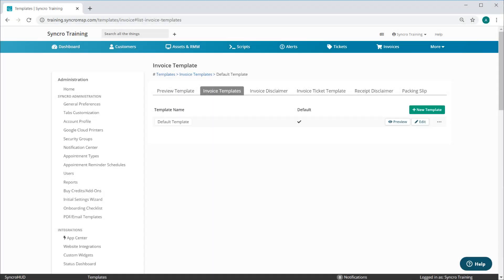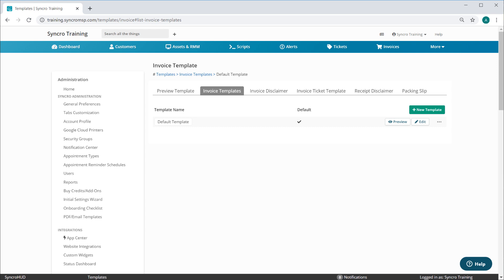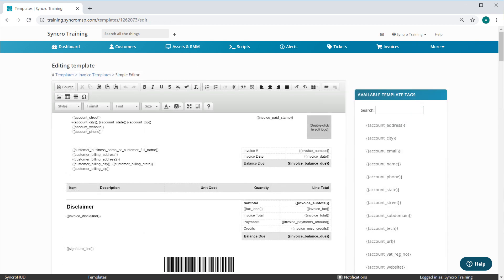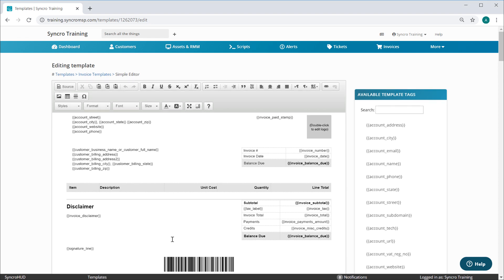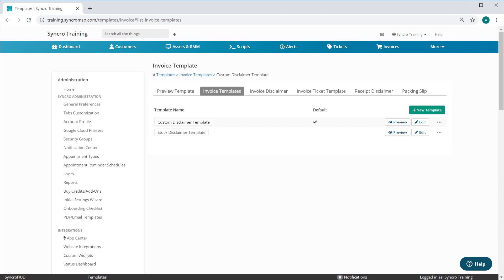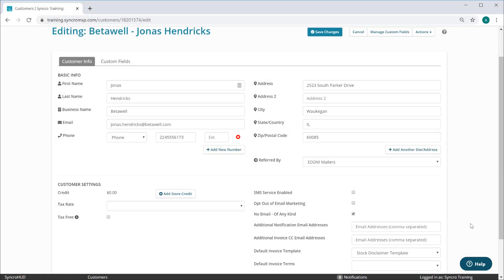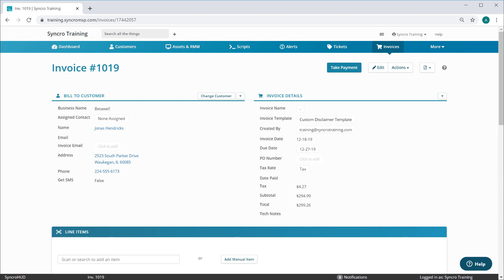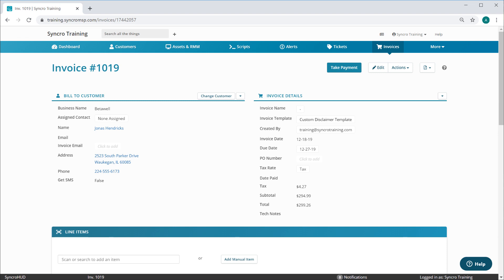Release Update - Per-Customer Invoice Templates Added to Syncro PSA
Today we released one of the most highly requested updates to Invoicing within Syncro's PSA: Per-Customer Invoice Templates. You can now create any number of custom Invoice templates, and use them on a per-Customer or Per-Invoice basis as you see fit. This is helpful when wanting to create custom Invoices for varying client types or a specific template for a specific client.

To learn more about Invoicing in Syncro, check out our knowledge base article